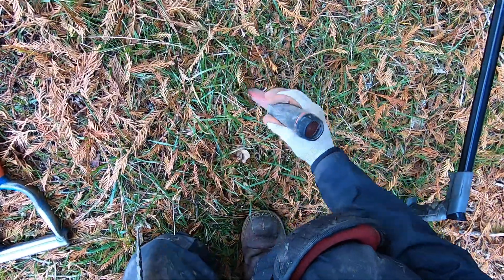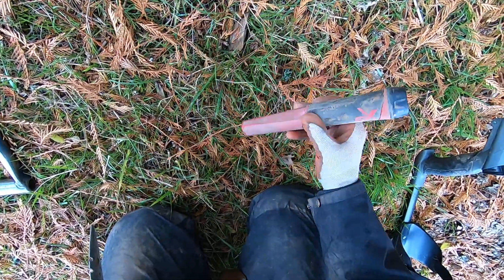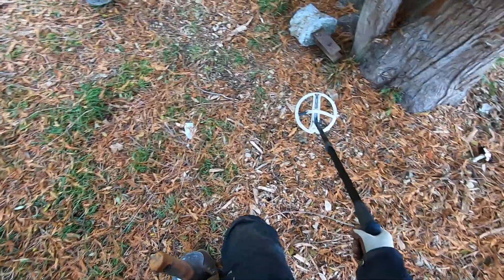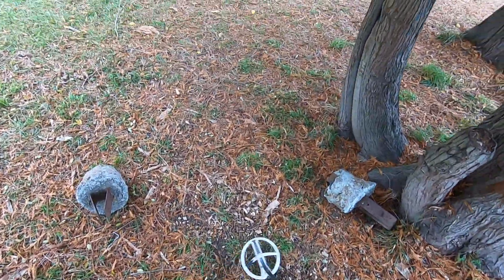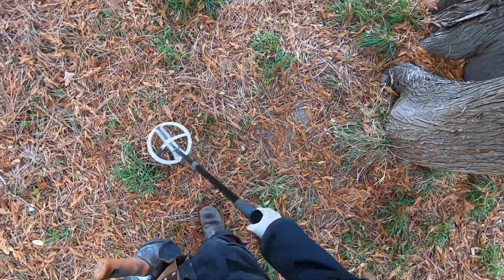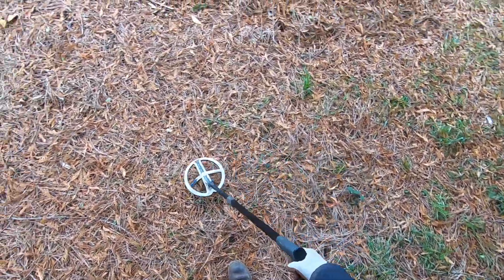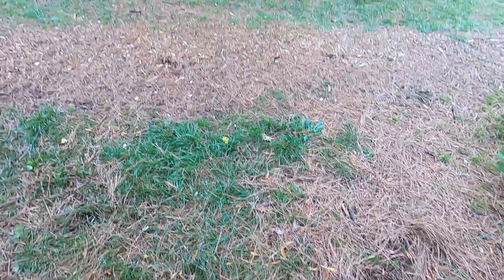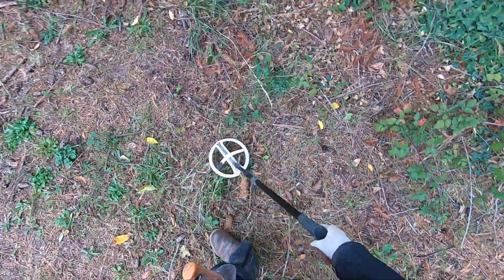LIVE DIG ACTION!! How to never run out of spots to metal detect!!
Exploring a new park and hunting for the iron patches. ALWAYS LOOK FOR IRON!!!